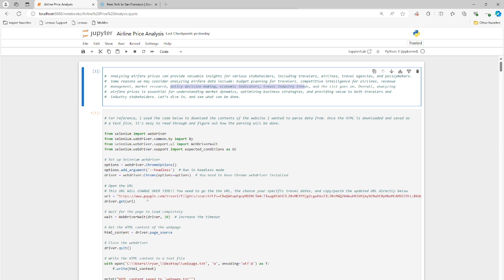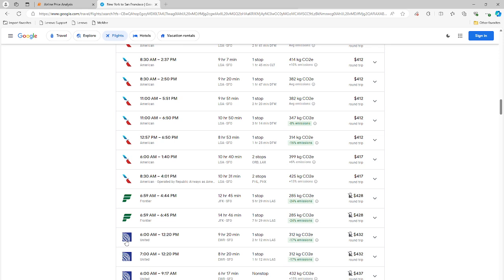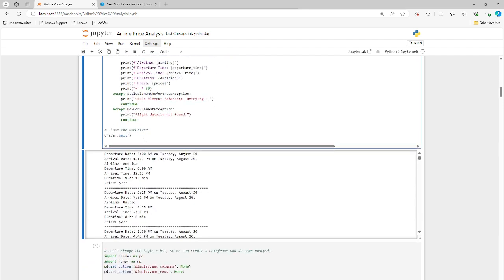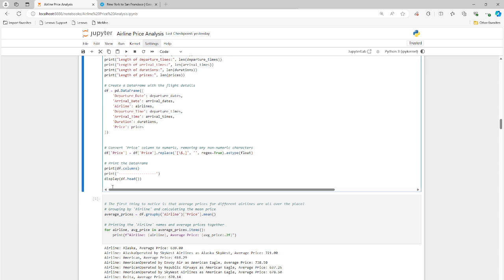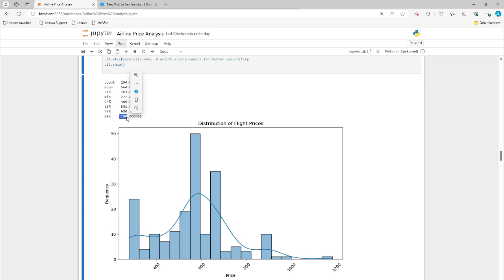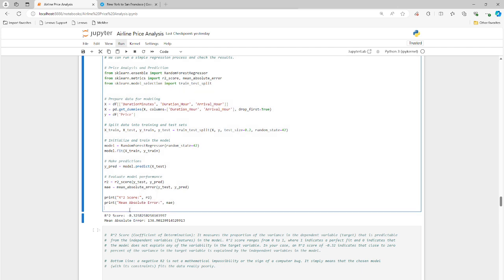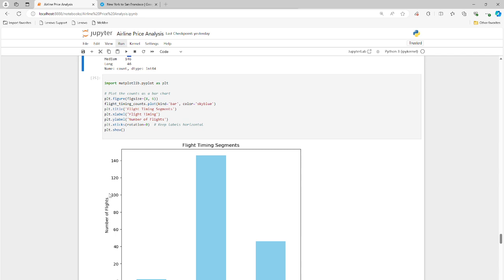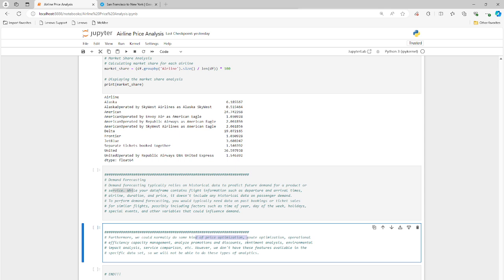Airline Price Analysis Using Python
Analyzing airline pricing is crucial for travelers, airlines, and policymakers as it helps with budget planning, competitive intelligence, and market insights. Using tools like Selenium, the HTML of Google Flights pages was scraped to extract key flight data such as departure and arrival times, airlines, durations, and prices. Flights on August 20 were parsed, cleaned, and organized into a structured DataFrame with over 220 entries. Statistical analysis revealed wide price variation among airlines, with United offering some of the lowest average fares and carriers like American and Alaska among the highest. Visualizations showed price distributions, and a scatter plot of departure time versus price highlighted some outliers. Several hypotheses were proposed to explain pricing spikes, including peak demand times, aircraft types, and dynamic pricing algorithms. Feature engineering was applied to extract meaningful variables such as total duration in minutes and arrival hours. However, regression modeling using these engineered features performed poorly, with an R² score of -0.32, indicating they did not meaningfully explain price variability. A segmentation analysis grouped flights into time-of-day segments like morning or evening, which could inform targeted pricing or marketing strategies. Further improvements might involve incorporating additional variables like booking time, seat availability, or seasonal demand for better predictions.